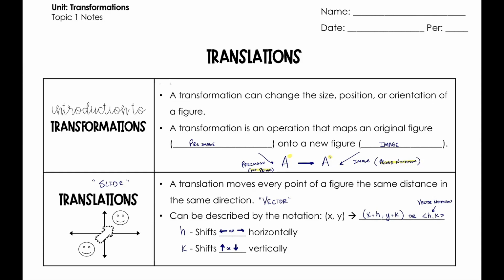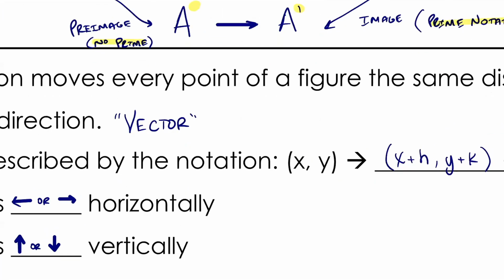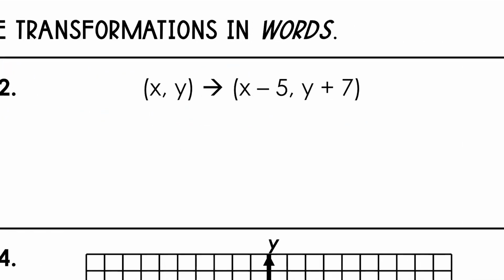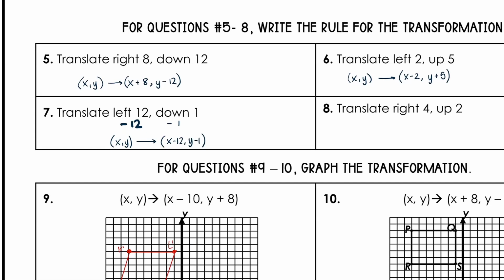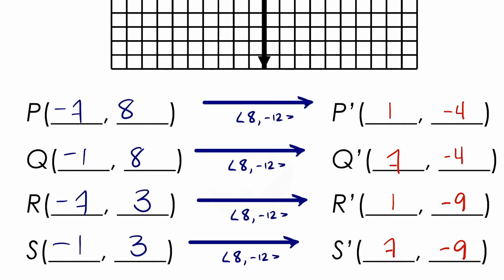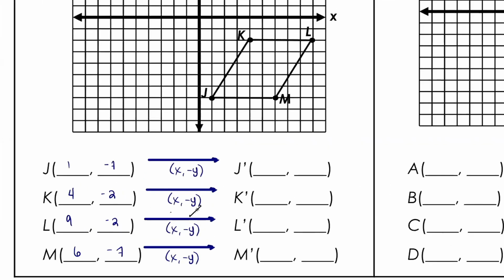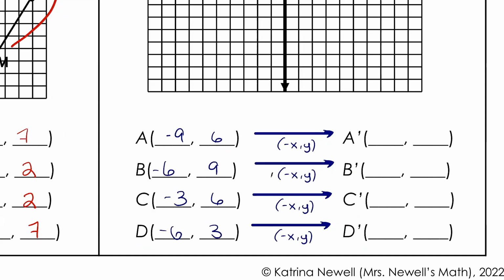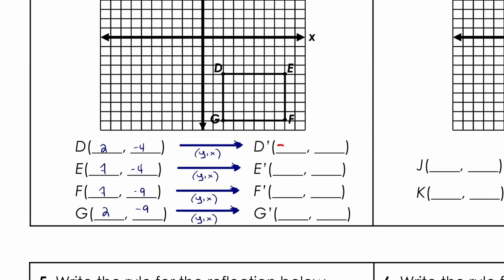Translations and Reflections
Transformations with Translations and Reflections